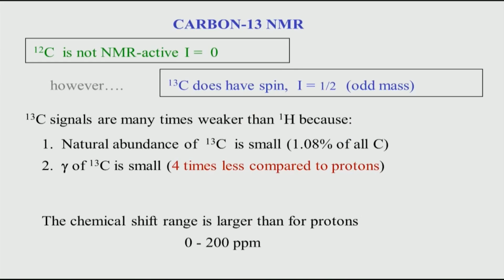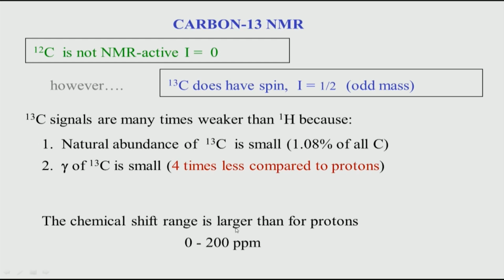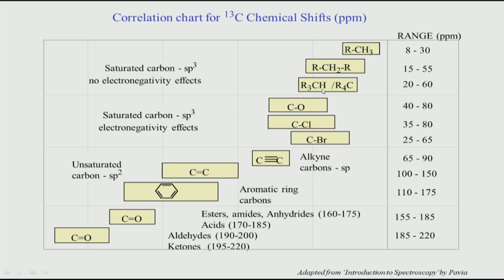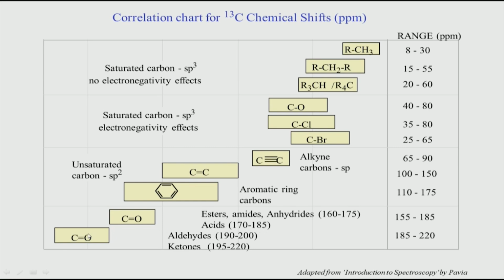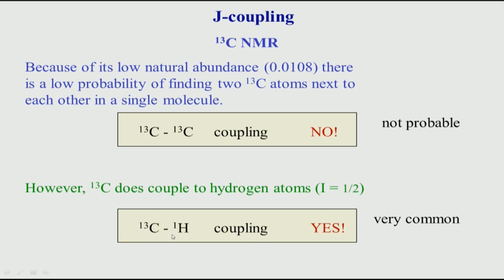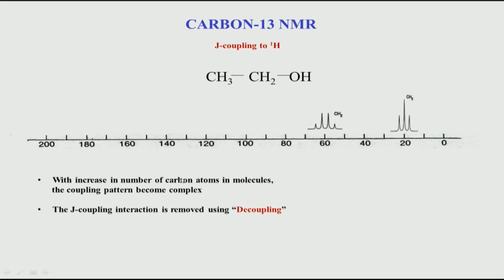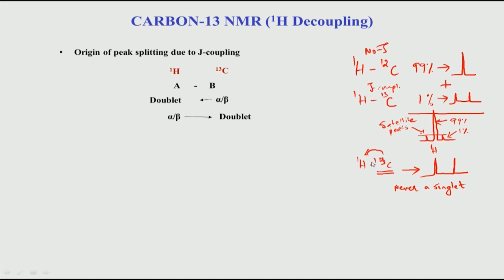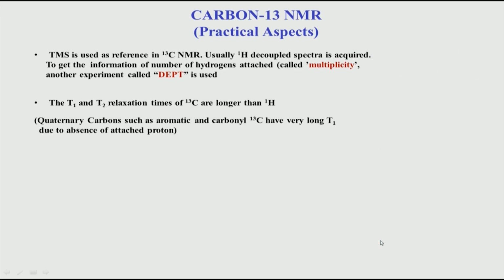Analysis of 1D 1H NMR spectra of moules I